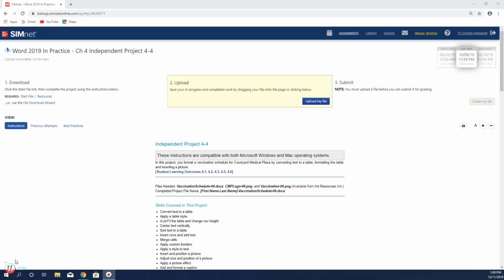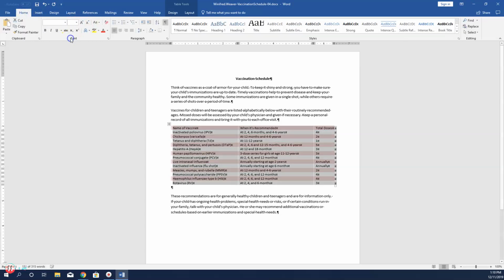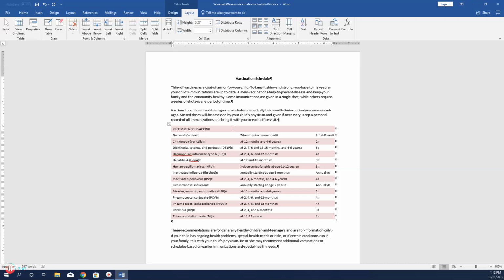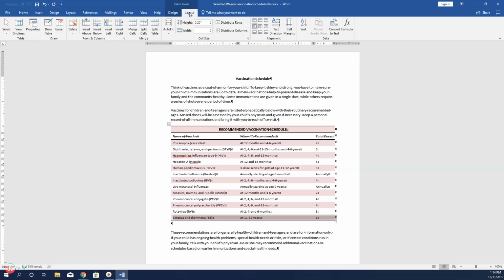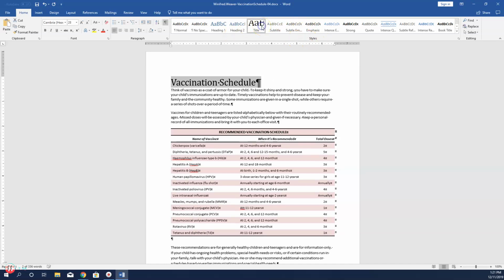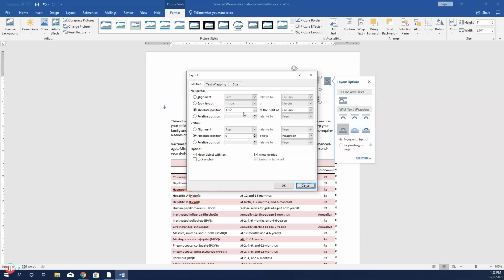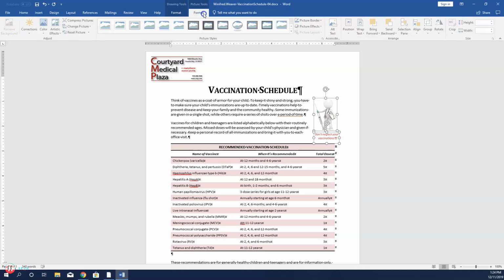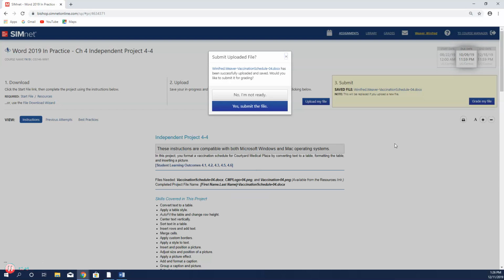Word 2019 In Practice Ch 4 Independent Project 4 4